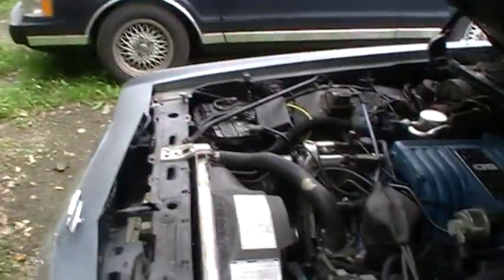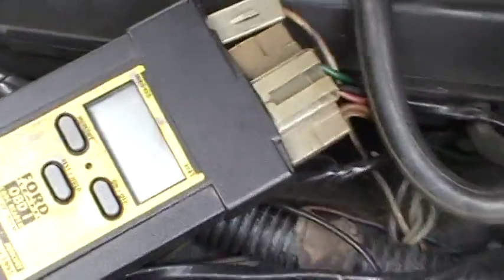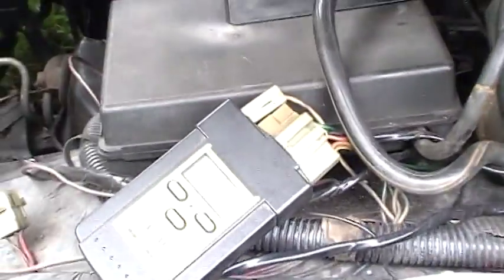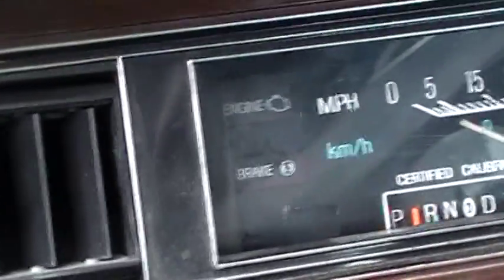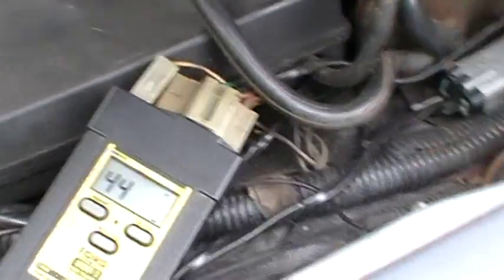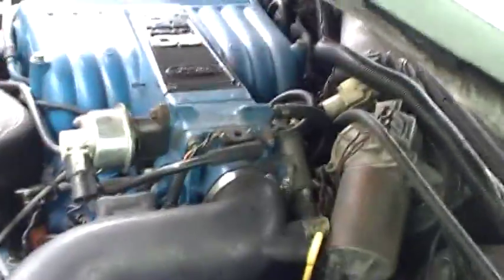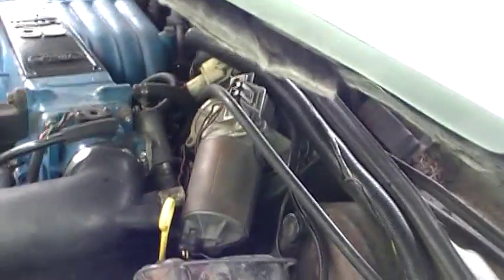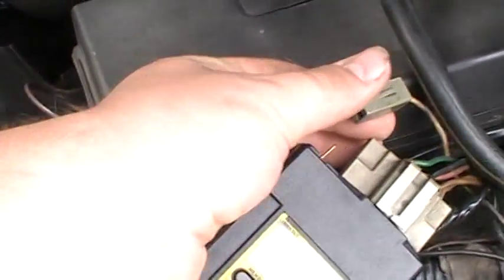How To Do A KOER & Cylinder Balance Test On An EEC-IV SEFI Ford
Doing A KOER (Key On Engine Running) and Cylinder/Injector Balance Test on My 1986 Ford LTD Crown Victoria LX with 5.0 Explorer with GT40P heads and Mustang A9P computer. Special thanks to Lincolnmaniac for use of his camera. Check out his channel here

Also! Note on some models they have an electronic transmissions. When the ID code is flashed (at the start of the self test). Also turn the 'Overdrive off' button on and then off again.